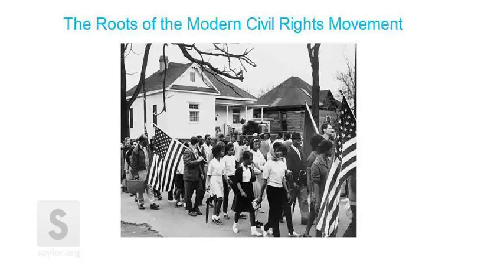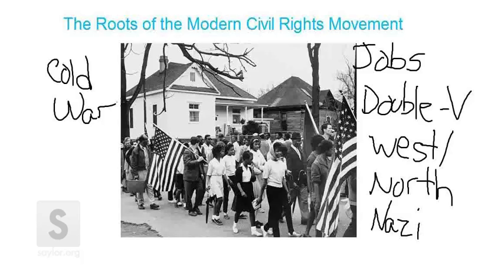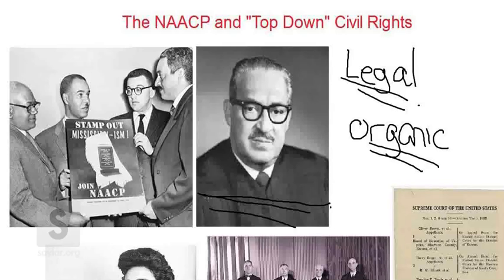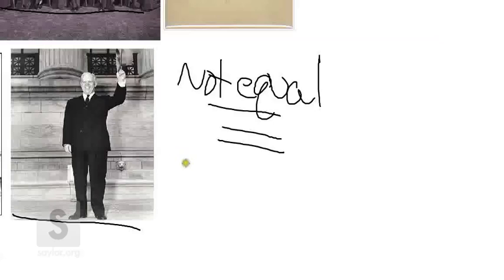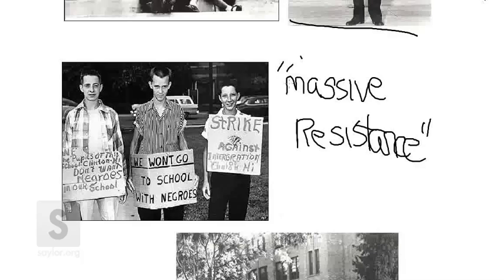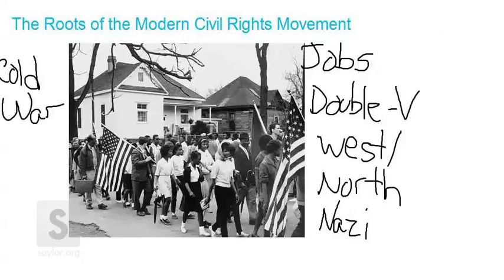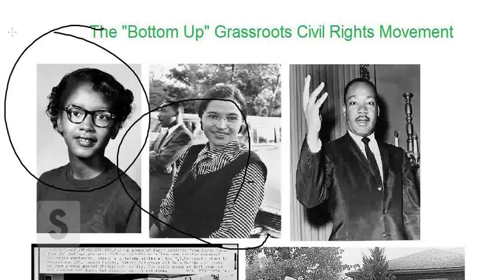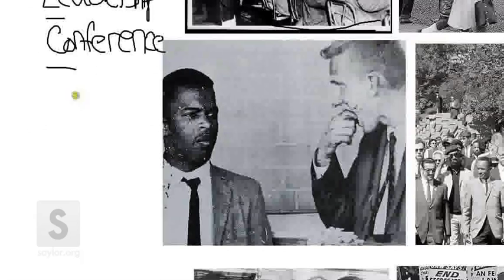Saylor.org HIST212: "The Roots of the Modern Civil Rights Movement"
- The image "Civil Rights March from Selma to Montgomery, AL 1965" is in the public domain.
- The image "Vinson Supreme Court" is in the public domain.
- The image "Brown v. Board Slip" is in the public domain.
- The image "Earl Warren" is in the public domain.
- The image "Rosa Parks" is in the public domain.
- The image "Martin Luther King" is in the public domain.
- The image "No More Birminghams" is in the public domain.
- The image "1963 March on Washington for Jobs and Freedom" is in the public domain.
- The image "Bayard Rustin and Cleveland Robinson - 1963 March on Washington" is in the public domain.
- The image "Martin Luther King Jr. -- 1963 March on Washington" is in the public domain.
- The image "Lyndon Johnson Signs 1964 Civil Rights Act" is in the public domain.